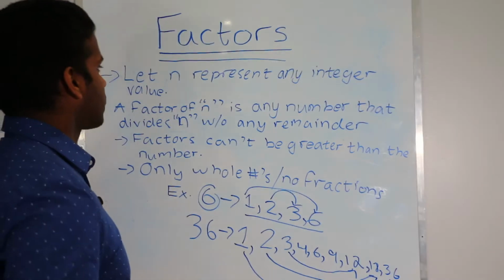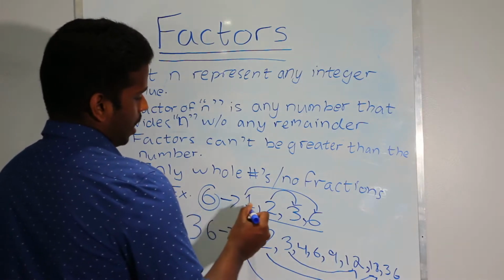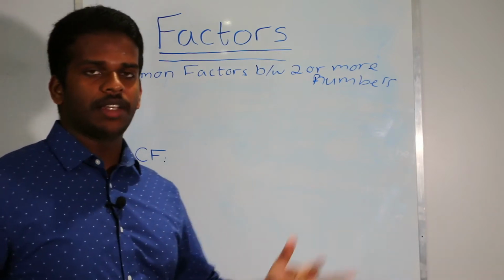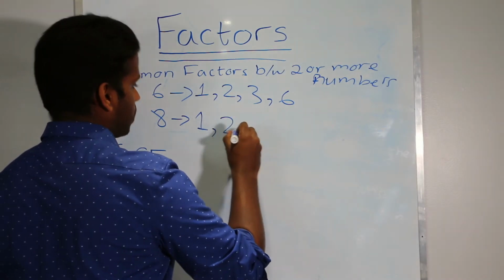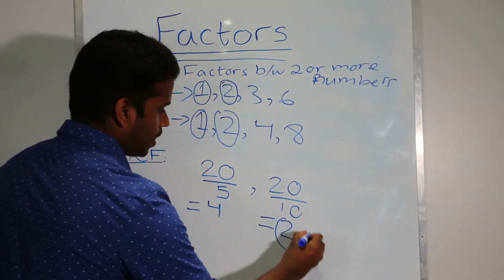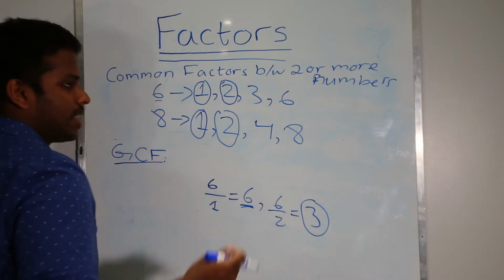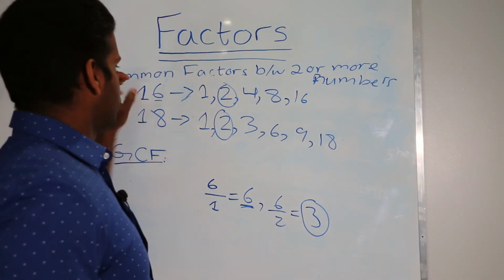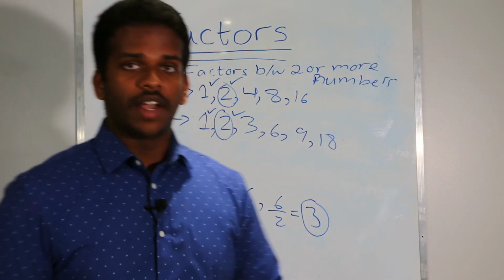Factors & Greatest Common Factor || Let's Understand Mathematics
Factors & Greatest Common Factor || What are Factors || How to find the Greatest Common Factor || Let’s Understand Mathematics || Birawin Jeeva

Series: LET’S UNDERSTAND MATHEMATICS
FRACTIONS - EPISODE 3 : Factors & GCF
Channel: Birawin Jeeva